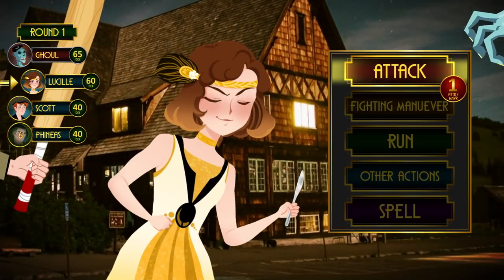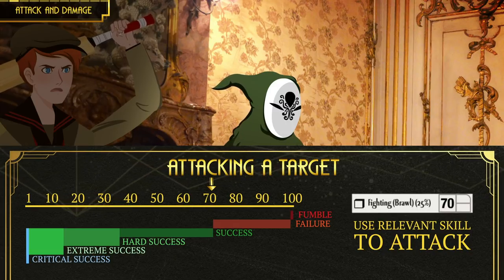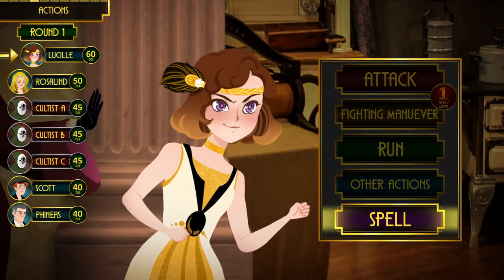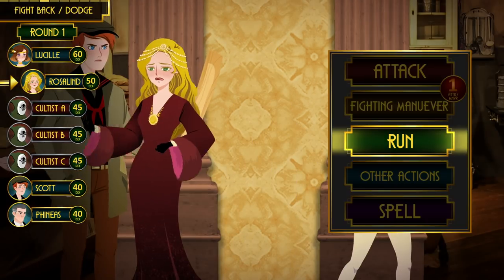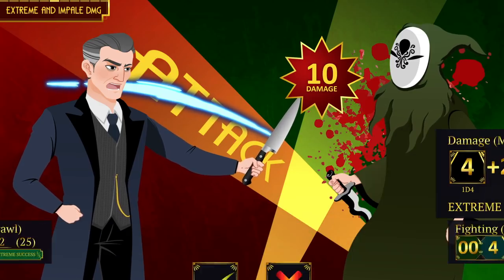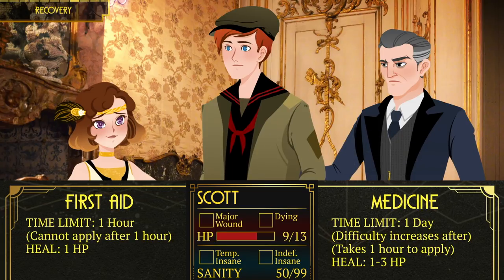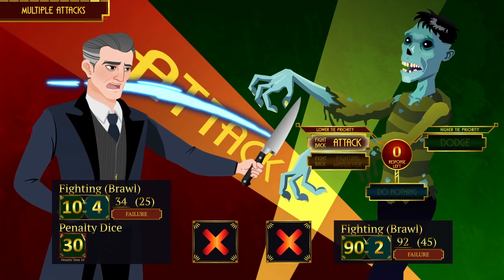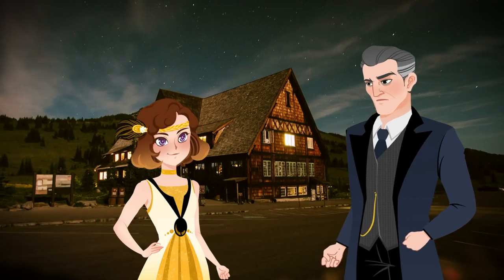Combat - How to Play Call of Cthulhu 7E (Tabletop RPG)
This is the third episode of the How to Play Call of Cthulhu series.

⏱️TIME STAMPS⏱️
2:24 -- Surprise Attack
2:43 -- Attack and Damage
3:31 -- Turn Order
3:58 -- Actions
5:52 -- Fight Back / Dodge
7:39 -- Extreme and Impale Damage
8:43 -- Fighting Manuever
9:59 -- Recovery
10:37 -- Bout of Madness
11:37 -- Multiple Attacks
12:49 -- Unconscious / Dying

🖥WEBSITE & SOCIAL🖥